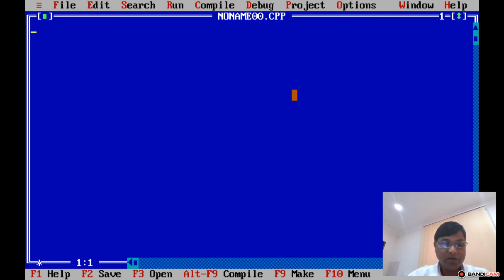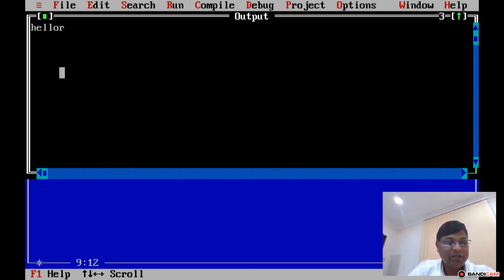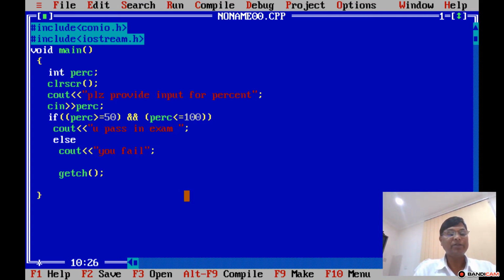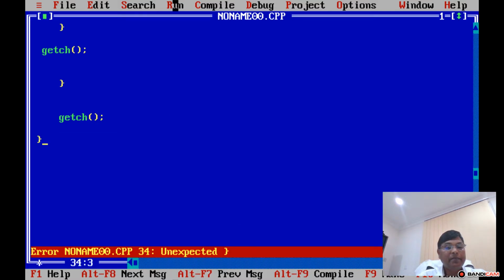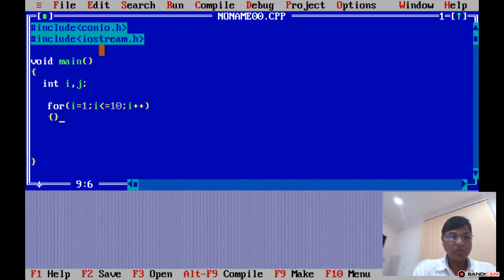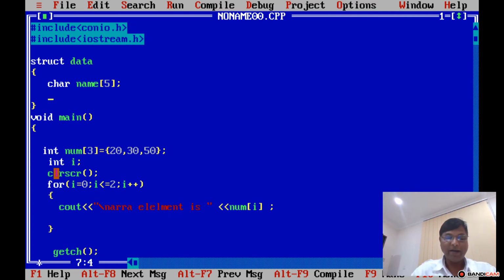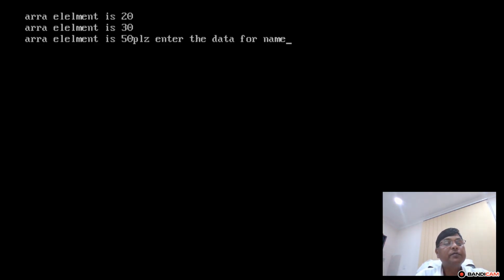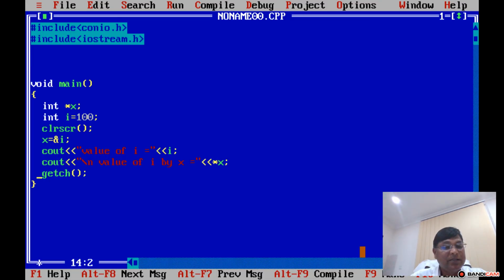CPP Revision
This Video is made for FAST track revision to students, experts and general public.
Dr. Raju is a well experience tutor on Programming and Information Security and providing traning to corporate bodies and university students  from 21 years